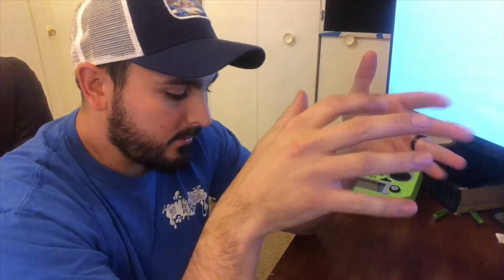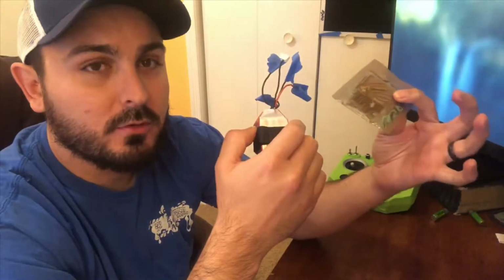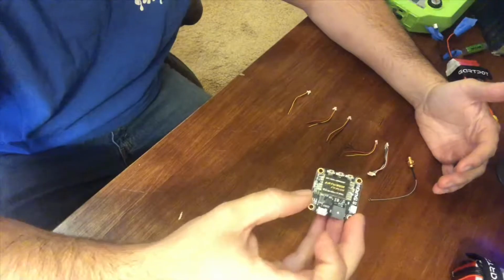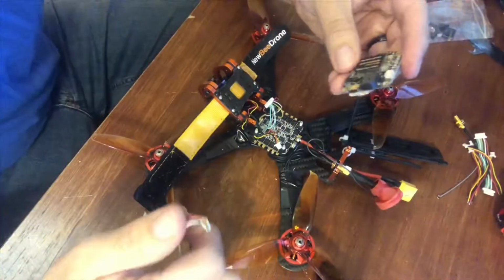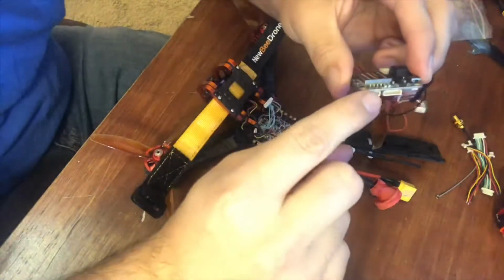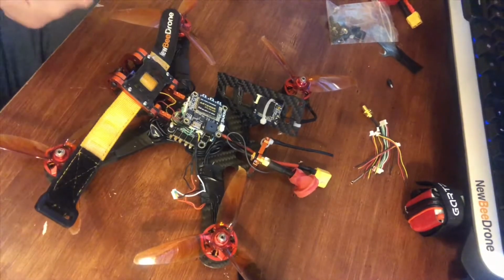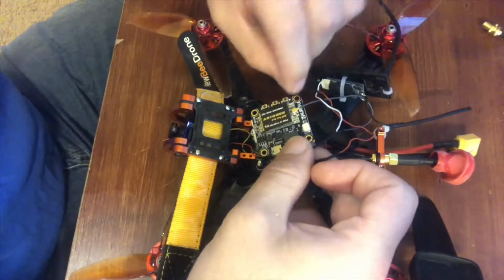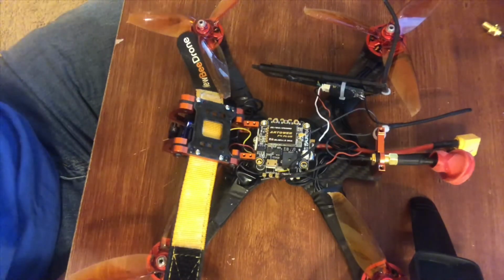Flight Controller Replacement Tips (FAA new drone laws can’t stop us)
Today we are replacing the flight controller in my Chameleon frame.

In this video I will cover wait time on parts and how to install a new flight controller into your quadcopter build. I am using the Chameleon OG frame which is lifetime warranted so it will be my last frame most likely. I am using the stack from my Furibee Darkmax 5 inch, which includes a all in one esc, fc with vtx built-in( upto mw).  Let me know if you have any issues with your build.